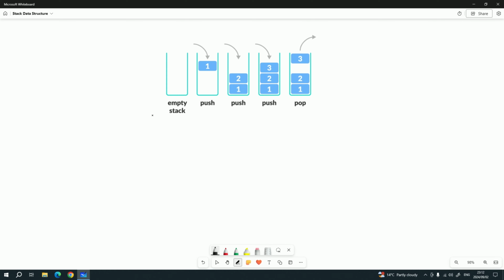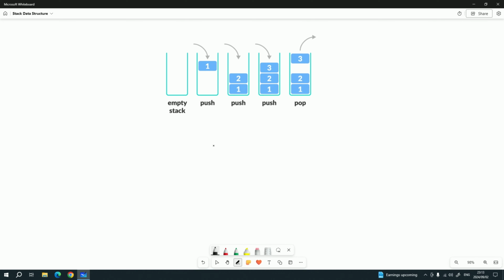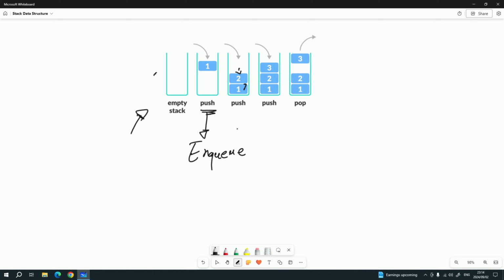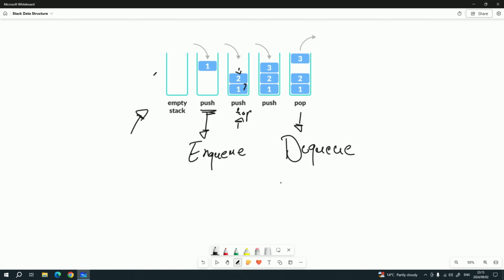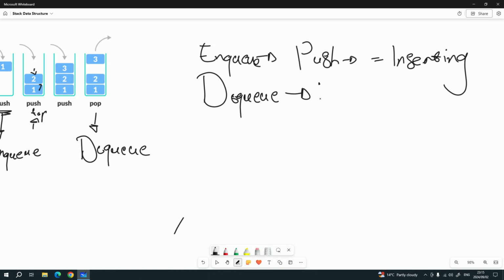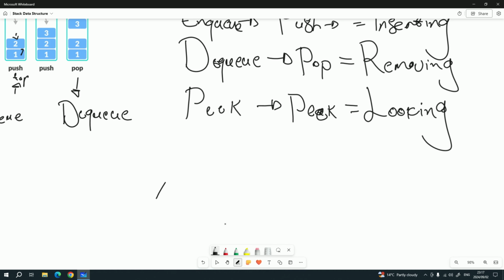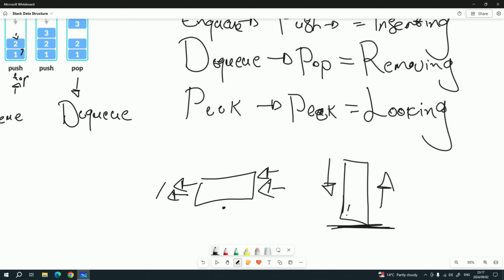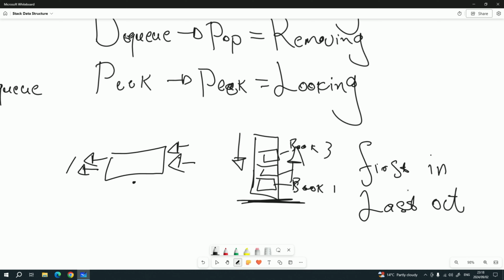Introduction to Stack Data Structure Programming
Video Links

00:00 - Introduction
00:46 - Concept Walkthrough
06:28- Outro